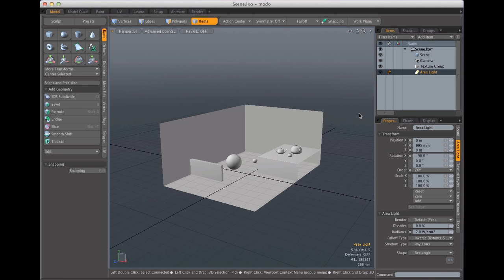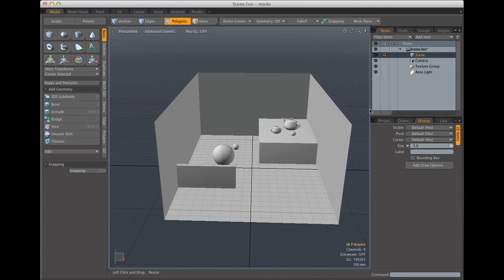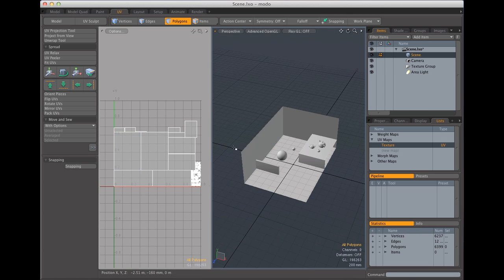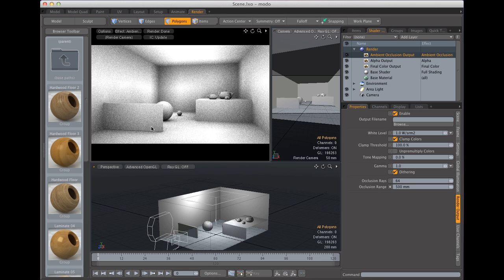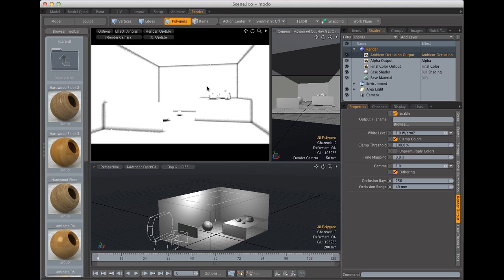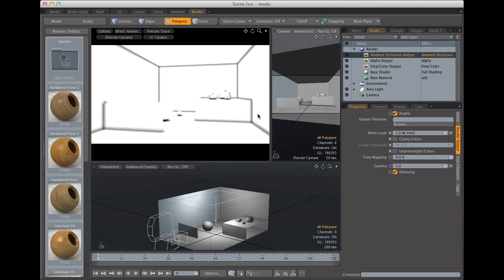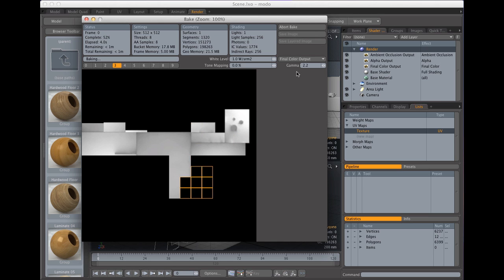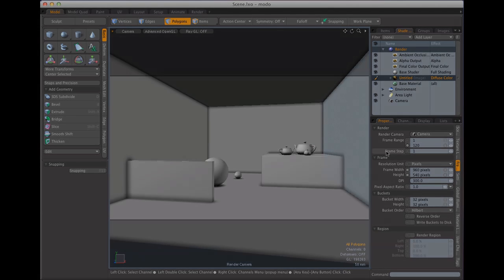Modo: Baking out Ambient Occlusion